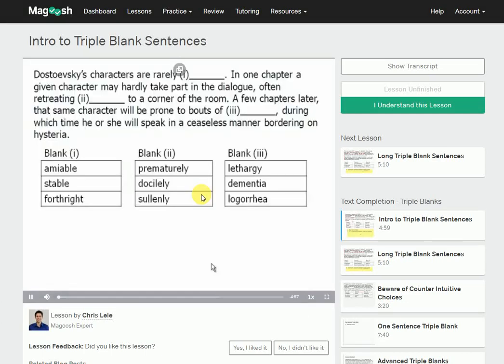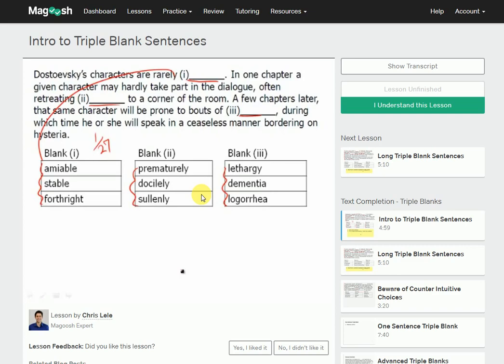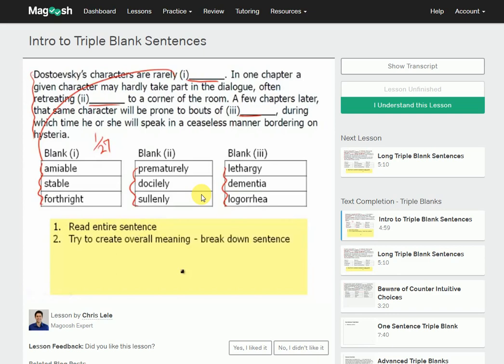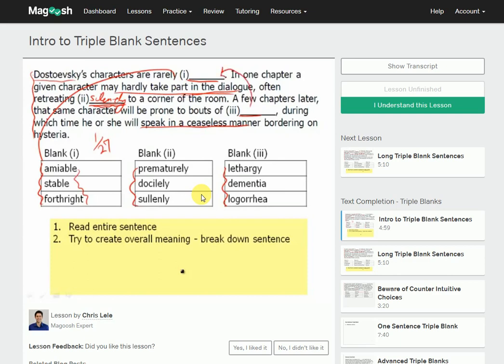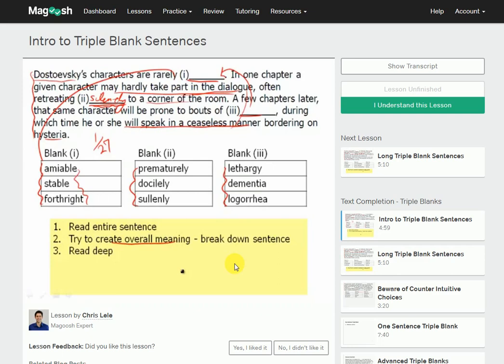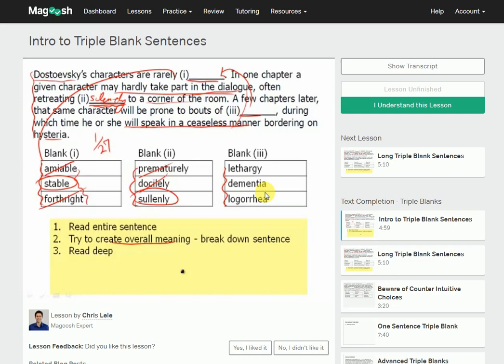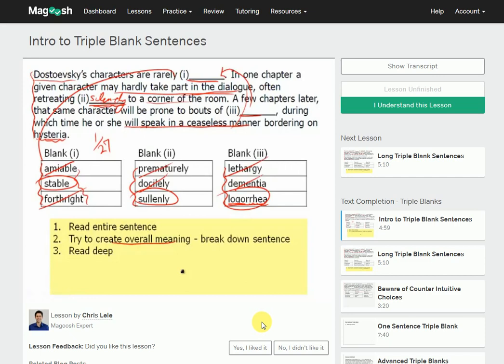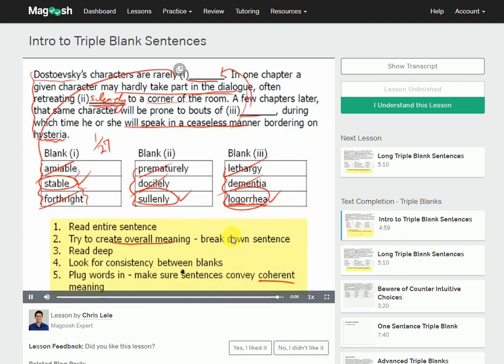Intro to Triple Blank Sentences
Part-6- Text Completion - Triple Blanks